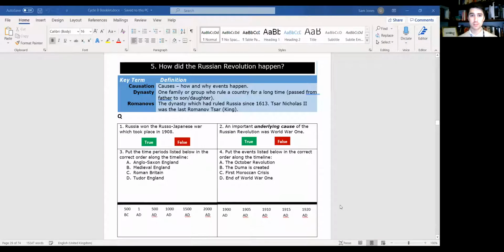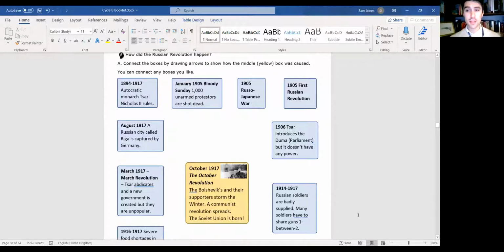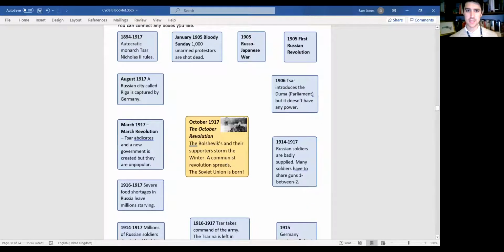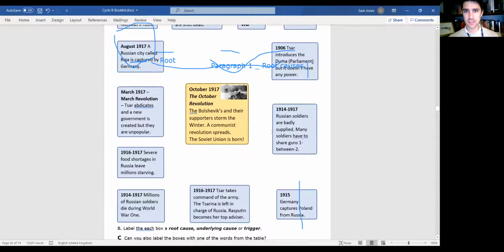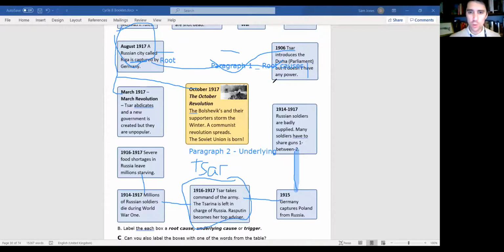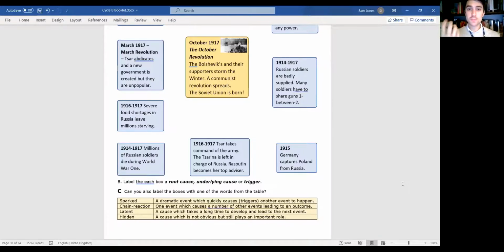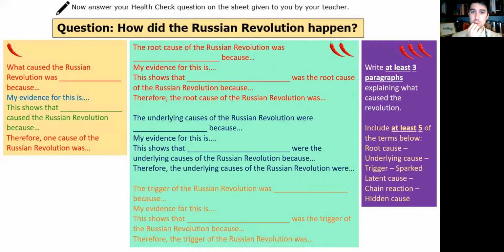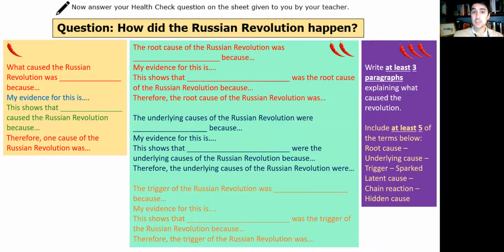How to answer your Health Check - lesson 5